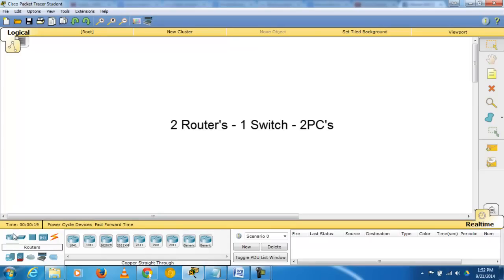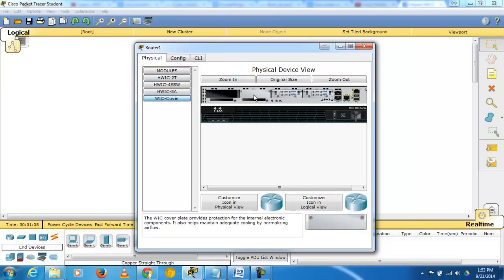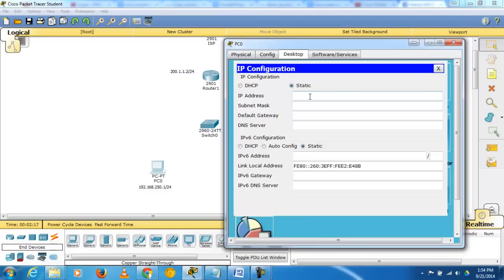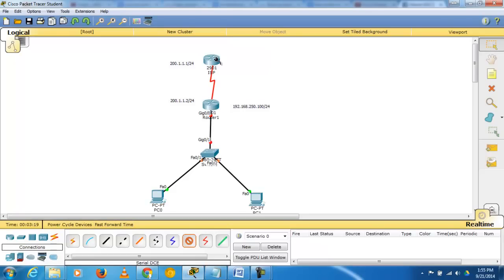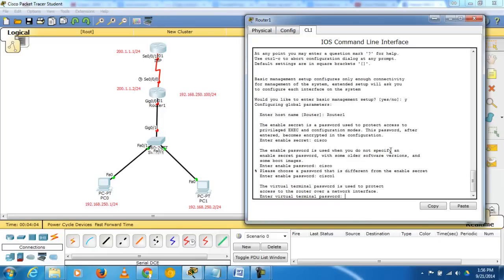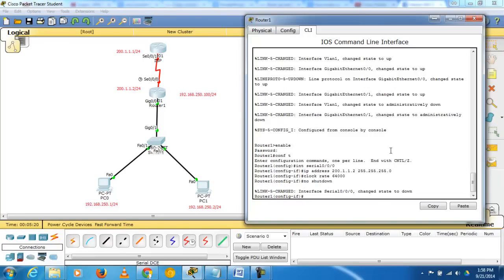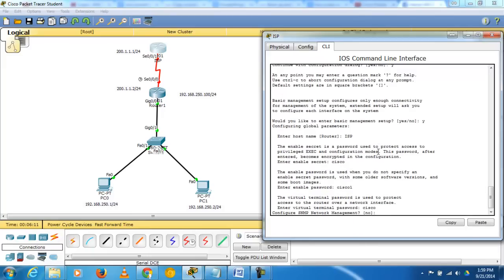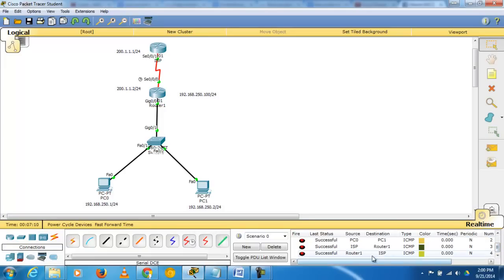How to Connect 2 Routers, 1 Switch, 2PC's in CISCO Packet tracer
This is how we can Connect 2 Routers, 1 Switch, 2PC's in CISCO Packet tracer